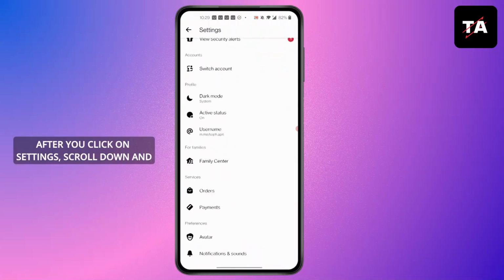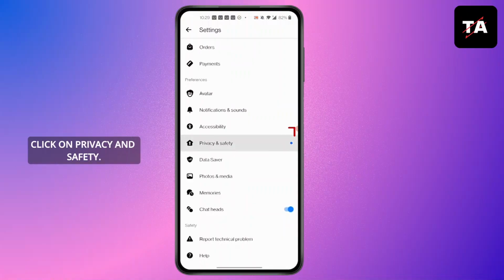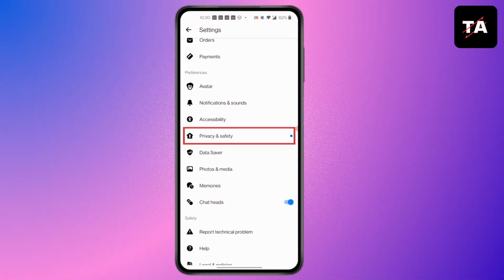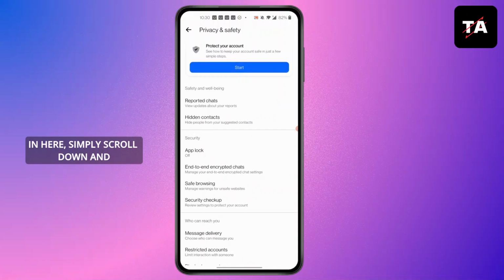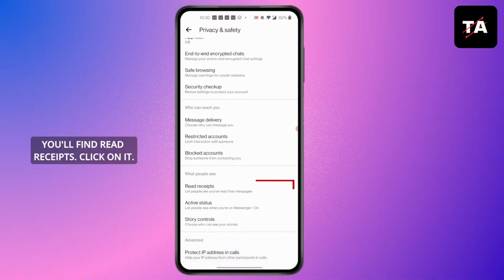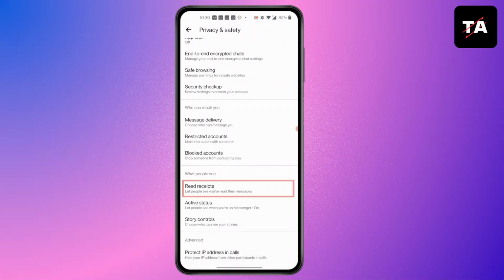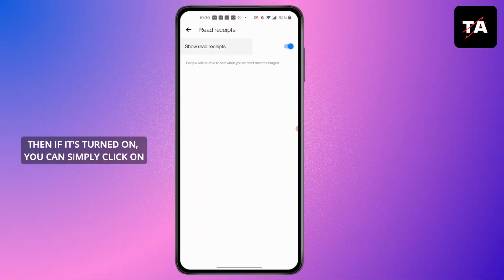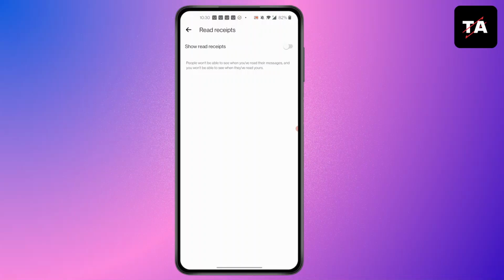How to Turn Off Read Receipts on Facebook Messenger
Title: How to Turn Off Read Receipts on Facebook Messenger

Want to stop others from knowing when you’ve read their messages? This video will guide you through the steps on how to turn off read receipts on Facebook Messenger quickly and easily. Whether you're asking, "How do I hide seen on Messenger?" or need help managing your privacy settings, this tutorial has you covered. Learn the simple steps to disable read receipts and take control of your Messenger privacy. Watch now to see how you can turn off read receipts on Facebook Messenger today!